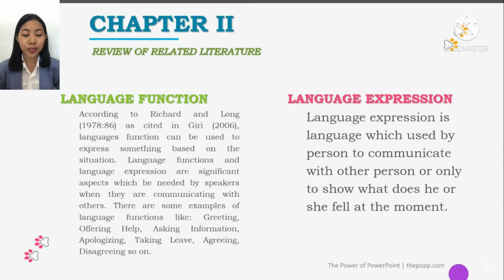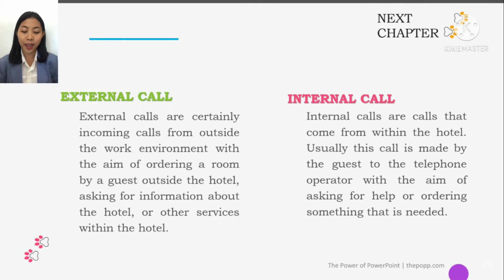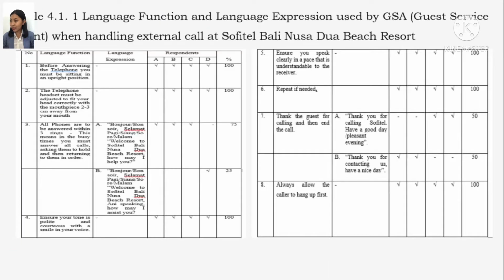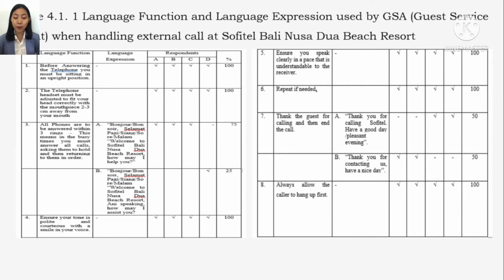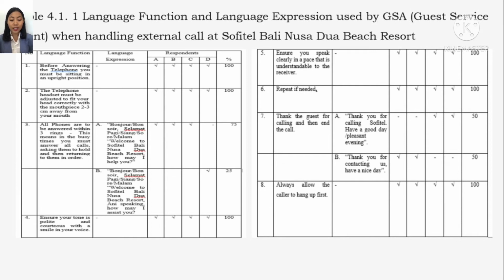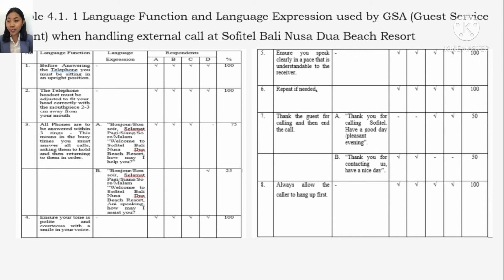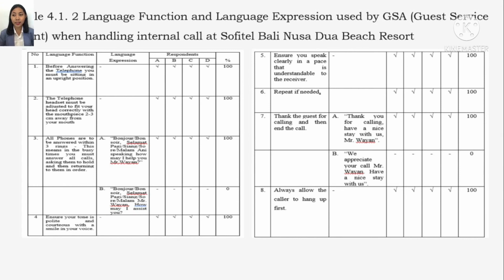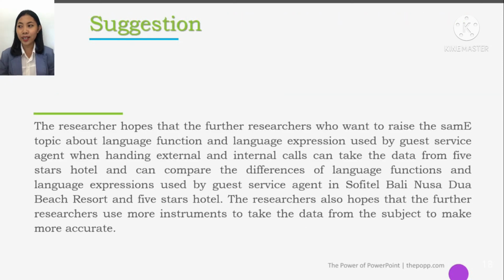Language Functions and Language Expression used by Hotel’s Guest Service Agent